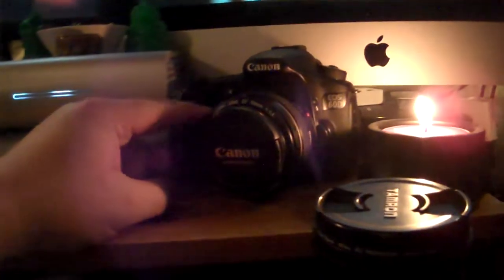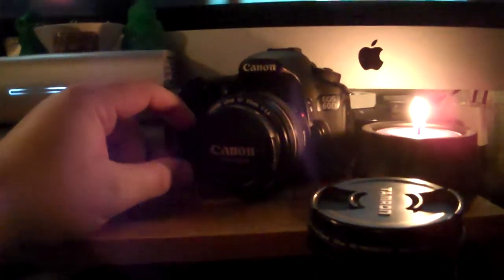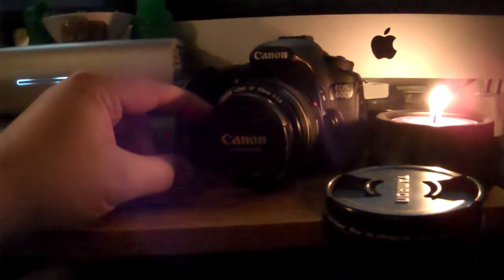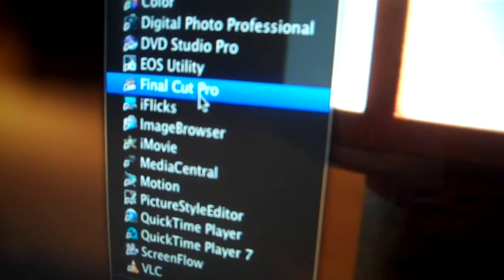NERDY VIDEO GEAR TALK! (VEDA Day 11)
I talk about the gear I use for video and photography :) It's not as extensive as the audio stuff though.

In the comments, leave me a challenge to do. Nothing crazy (I can't go skydiving right now, alright?!), but something easy and fun. Could be as simple as "Show more of the dog jackass!"